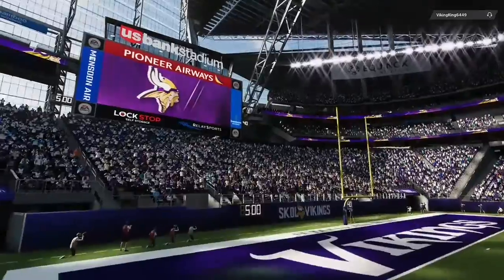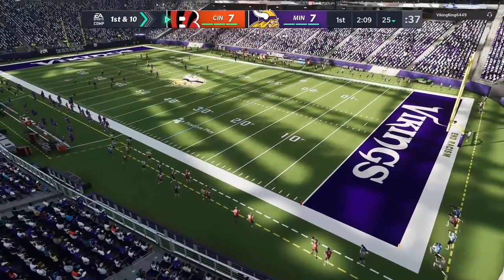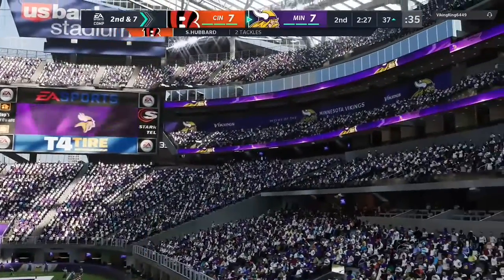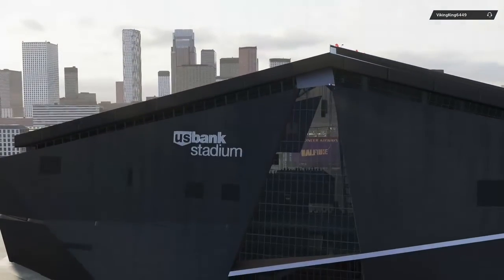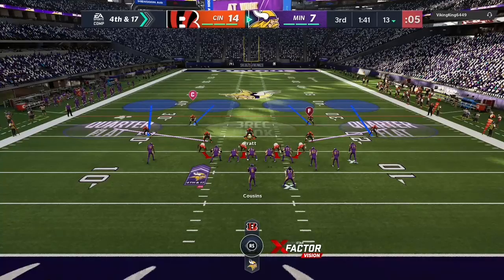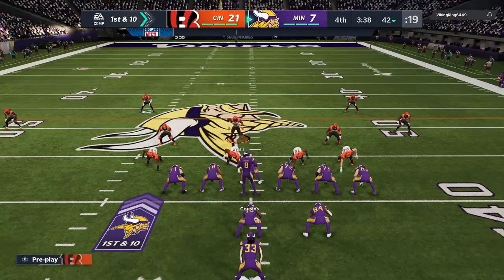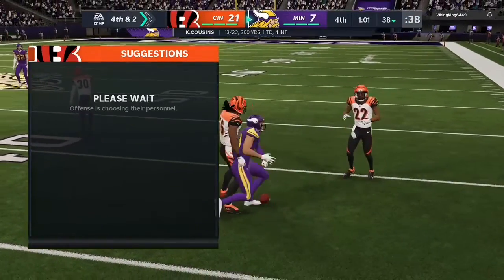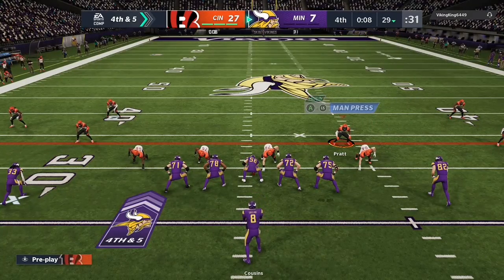Madden NFL ‘21 Xbox - Bengals @ Vikings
Tybeanzgaming03
Tydawgs11

Bengals over Vikings 27-7

Opponent: VikingKing6449